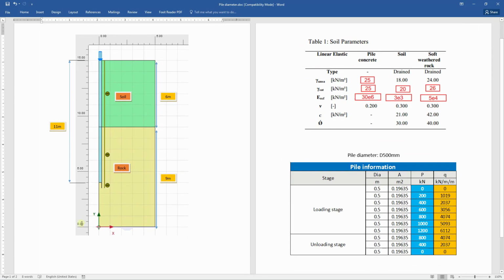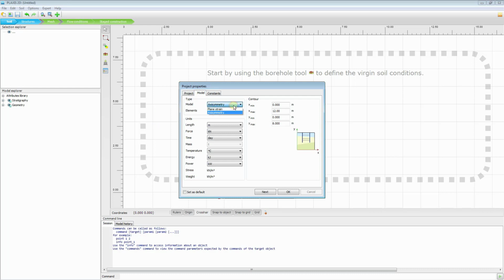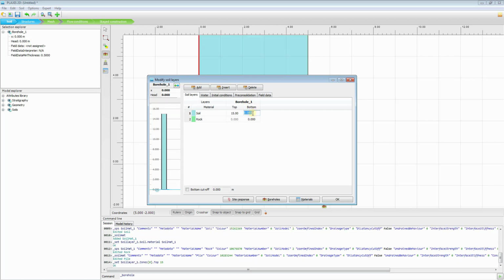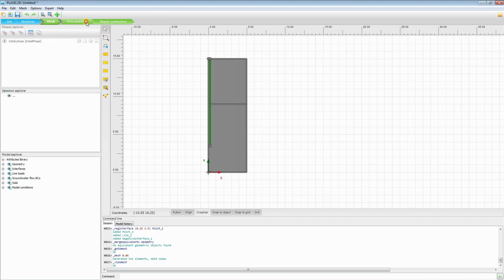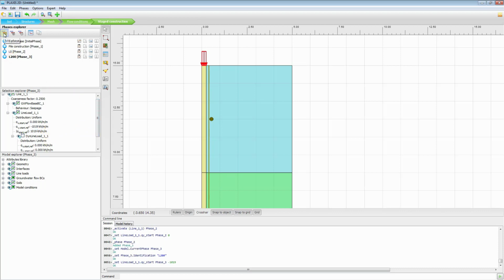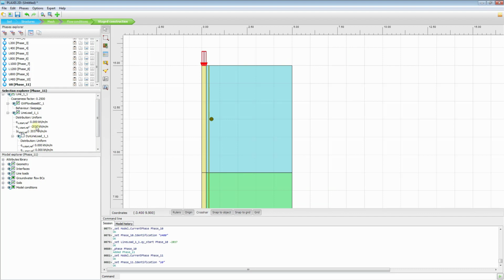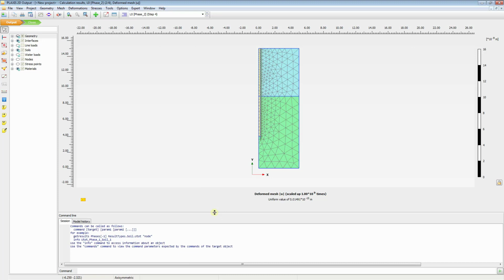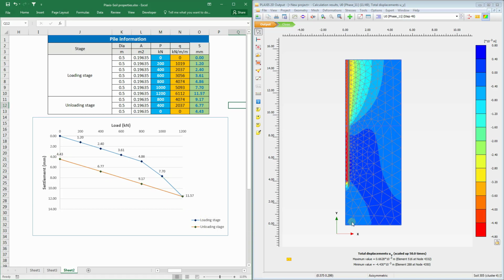Plaxis - How To Simulate Pile Static Load Test